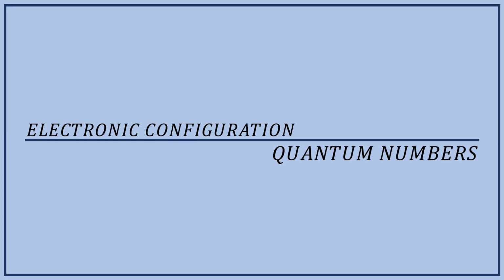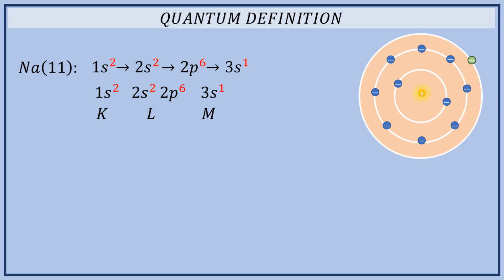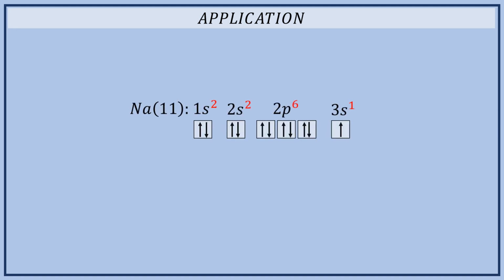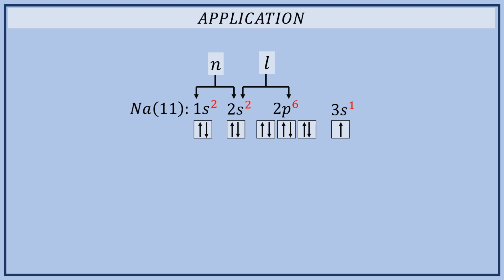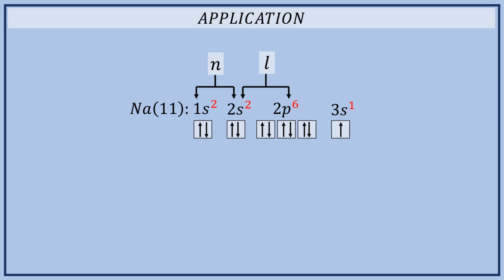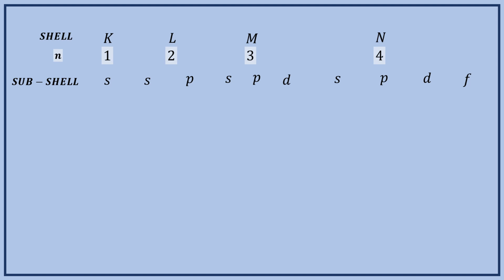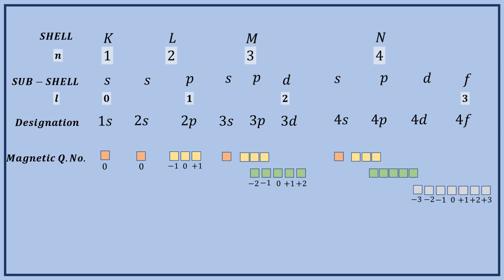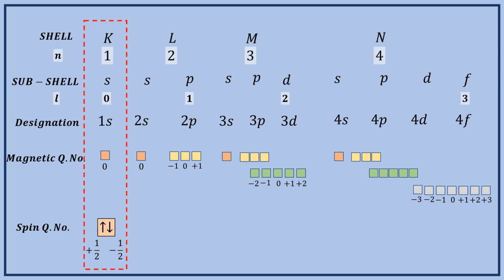QUANTUM NUMBERS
CLASS 9| CLASS 10| CLASS 11| ELECTRONIC CONFIGURAION| ARRANGEMENT OF ELECTRONS| BOHR's ATOMIC MODEL

Arrangement of electrons in various shells of an atom is called electronic configuration. We fill the electrons in various energy levels as per Bohr's atomic model.  This way we understand the properties of atoms.

The number of electrons present in the outermost shell is called valence electron. Valence electron tells us the valency of an element. Valency is the combining capacity of an element. if the number of valence electron is less than 4, valency is equal to the number of valence electron. If it is greater than 4, valency is equal to 8 - number of valence electron.

Once electrons are distributed in shells, we would like to know its distribution within the shells. Within a shell, electrons are distributed in sub-shells. And further more, within a sub-shells electrons are distributed in orbitals.

Please share among your friends who might get benefitted from.

This video introduces the Quantum number which are analogous to coordinates of an electron within an atom. The related videos in this series covers the concept of Electronic configuration and structure of periodic table.

Thankyou 😊